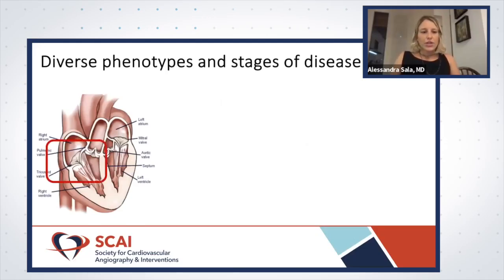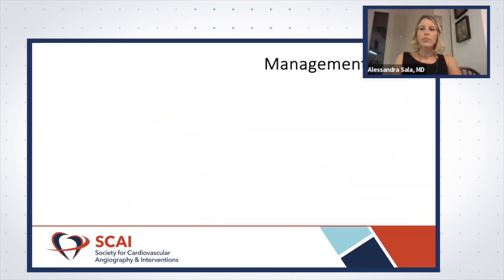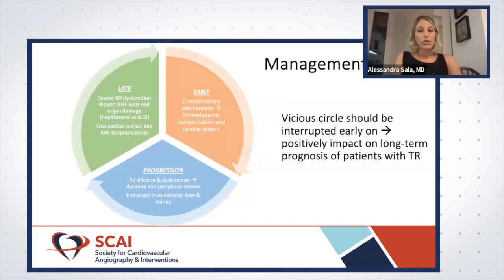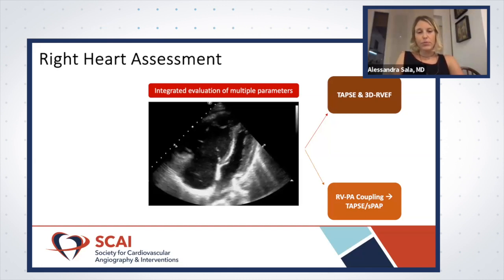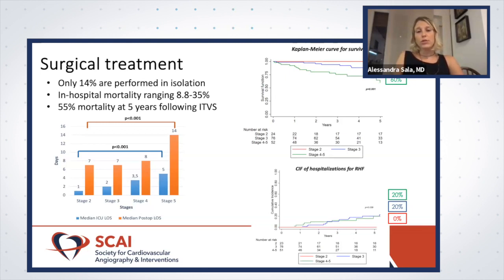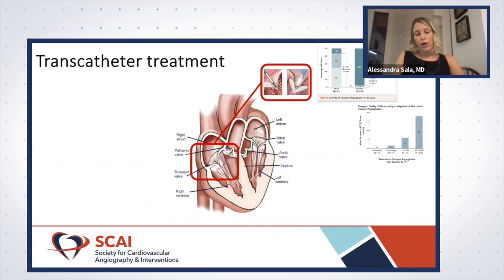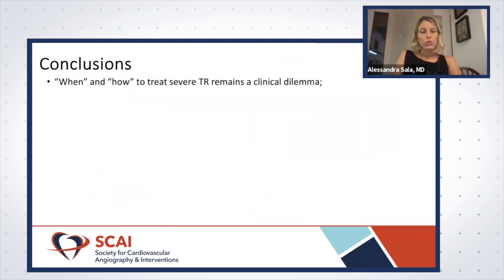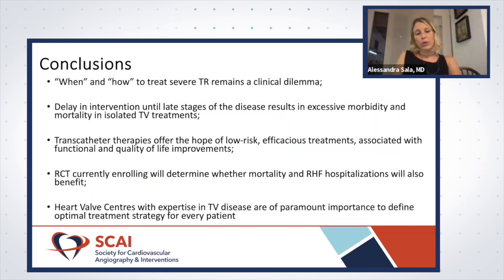Conversations in Interventional Cardiology: Tricuspid Valve Regurgitation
Moderated by Dr Sandeep Nathan, the panel featuring KOLs, Drs. Alessandra Sala, and Rebecca Hahn discuss the current understanding and novel treatment options for Tricuspid Valve Regurgitation.